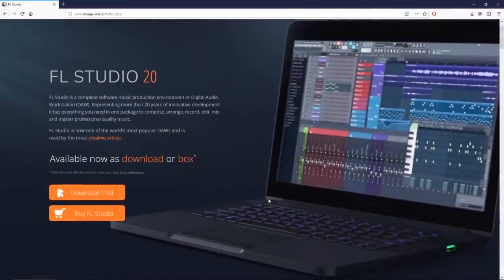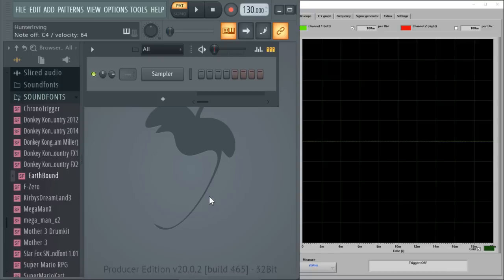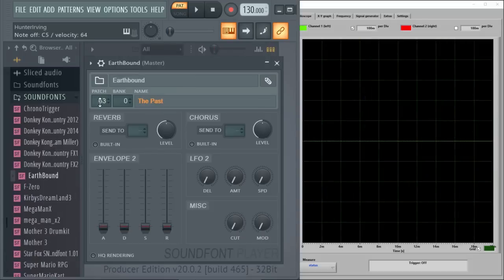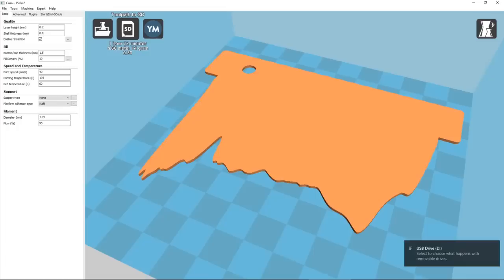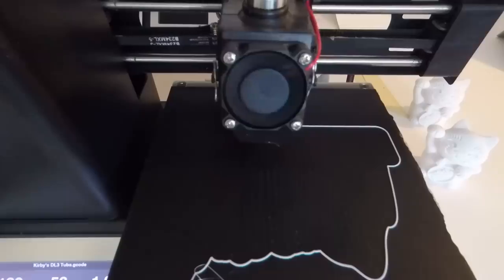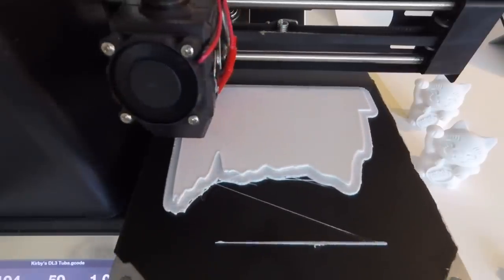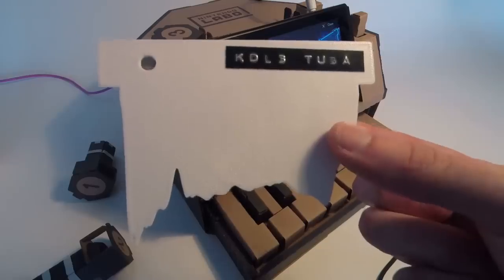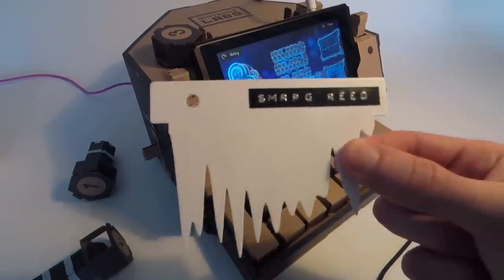Making Nintendo LABO Waveform Cards Using SNES and Vocal Samples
That last video really took off, so here's a more in-depth followup!

You can download SVGs and STLs for all 18 of my waveform cards

I don't tweet a lot, but I'm on twitter if you want to follow me there